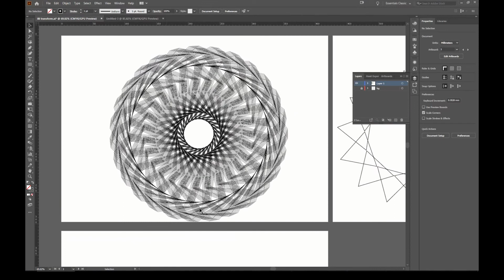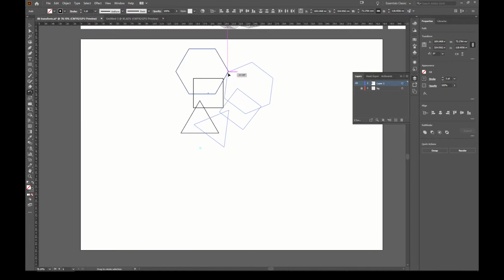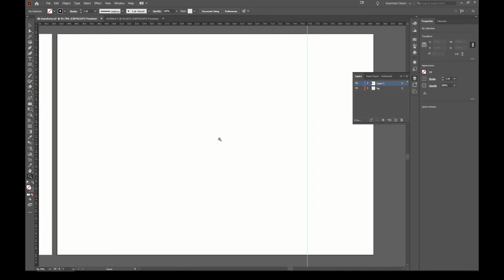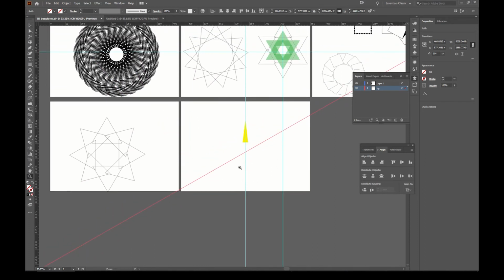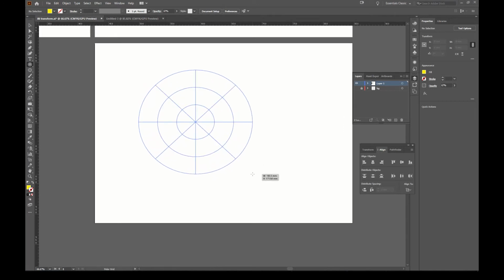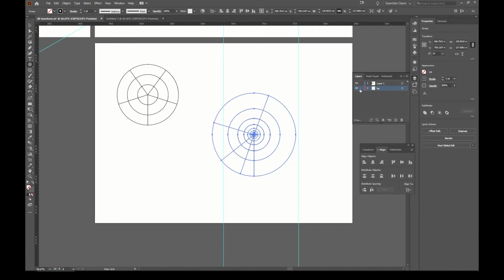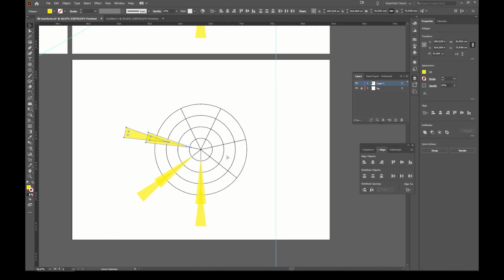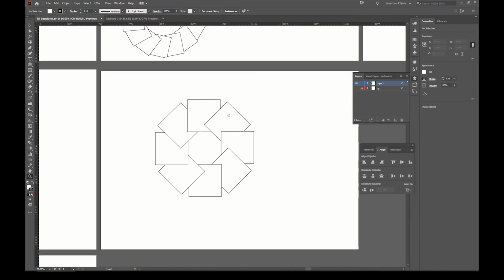Illustrator Polar Array Patterns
How to create a polar array pattern in Illustrator.
Tips on making circular patterns, creating guides, rulers.
How to use the polar grid tool.